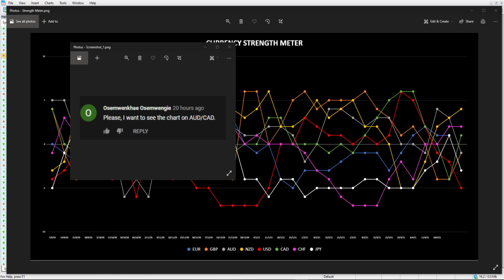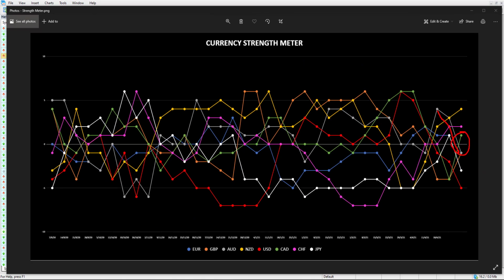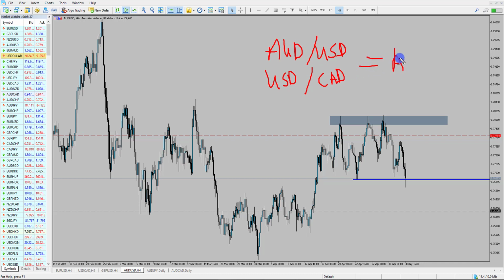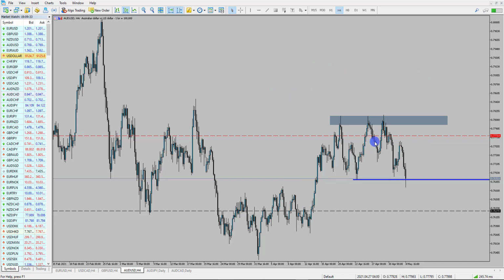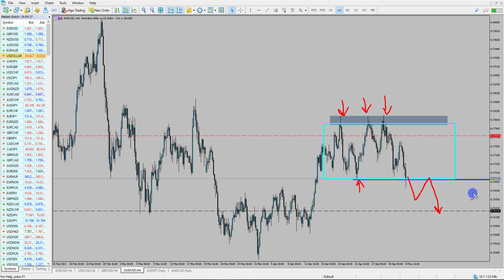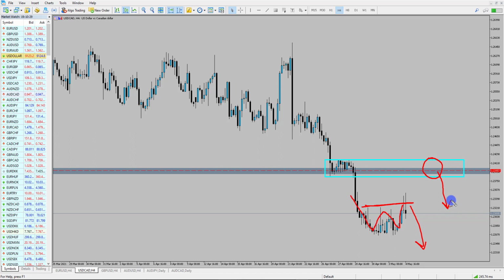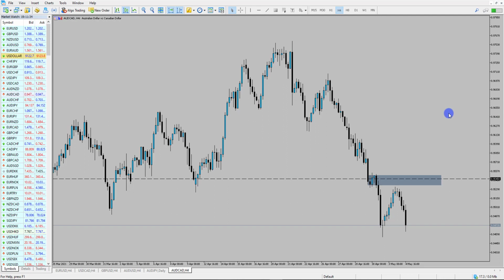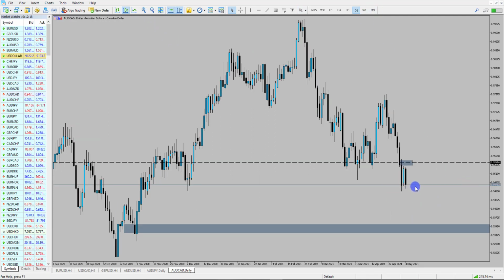How To Trade A Crosspair Using The Majors l Technical Analysis l May 04, 2021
Do you look at the major currency pairs before you trade the crosspair?
If not this could be a reason why you have limited success on them.

*Trading on margin is high risk. AFSL 391441.

The experienced team behind Blueberry Markets is highly experienced in the investment world, this experience enabled Blueberry Markets to become the best-rated* Australian broker.